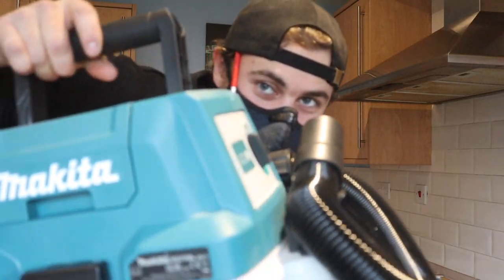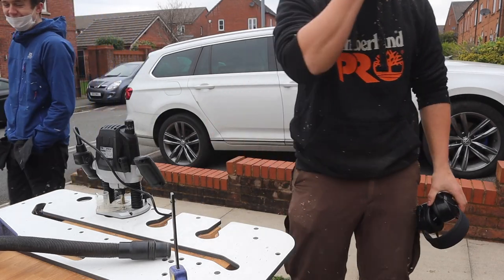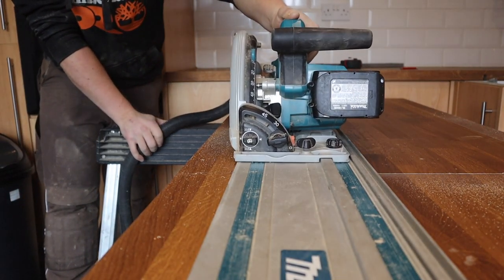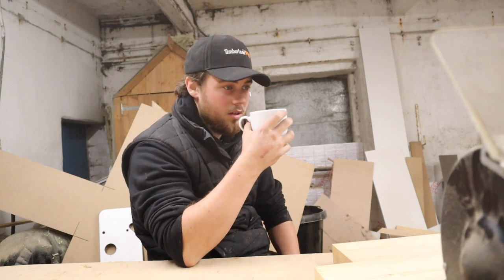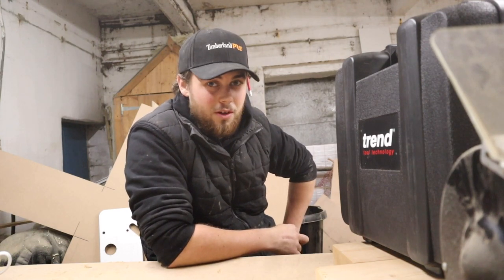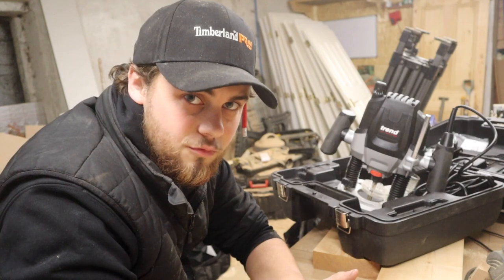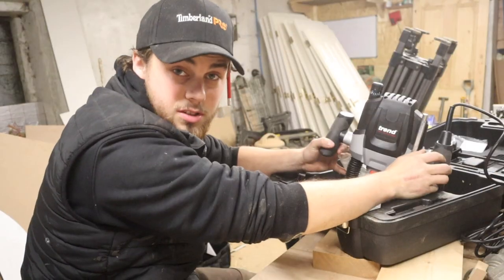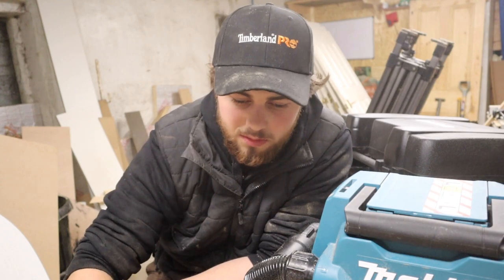SOLID Oak Worktops Are HARD! JOINERY IN THE UK!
HI! I'm Jayson Fairclough a 21-year-old joiner from the UK. I make videos showing my work and everything in between!

*Construction is dangerous and work shouldn't be undertaken if not suitably trained. I do not take any responsibility for any injuries that may have occurred from what I have illustrated in the videos*